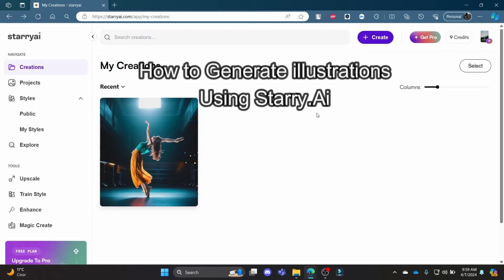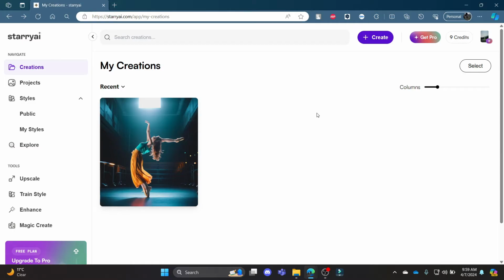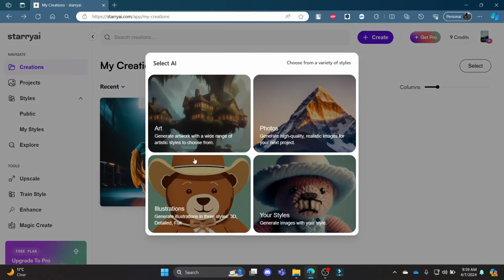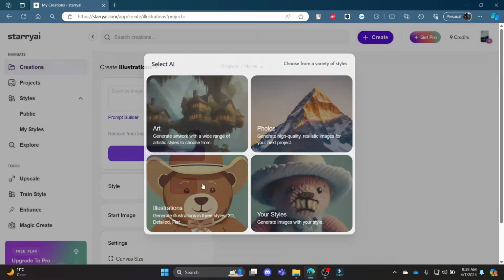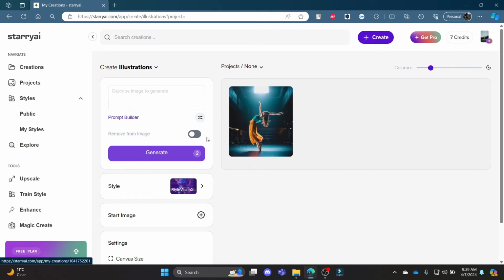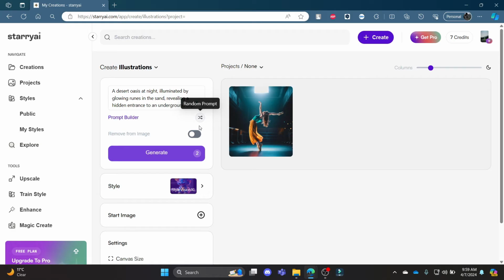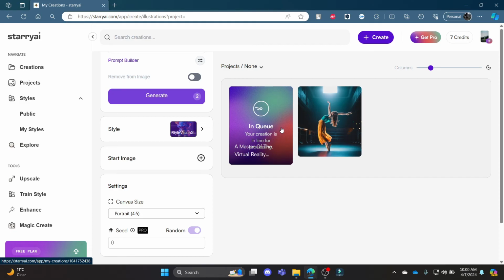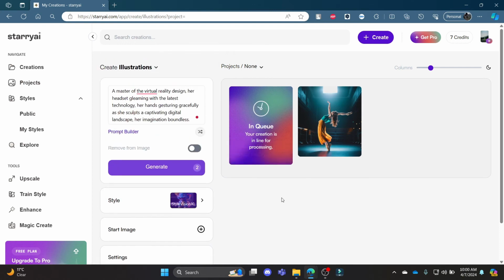How to Generate illustrations Using Starry AI (2024) | Starry AI Tutorial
This video tutorial will show you how to use Starry AI to create beautiful, detailed illustrations from simple text descriptions. Unlock your creative potential by generating illustrations with Starry AI! Learn about the different styles and options available, how to set up your project for success, and tips for refining the AI's output to match your vision. Ideal for illustrators, graphic designers, and anyone interested in AI-assisted art creation. Start crafting your own unique illustrations with the help of Starry AI now!